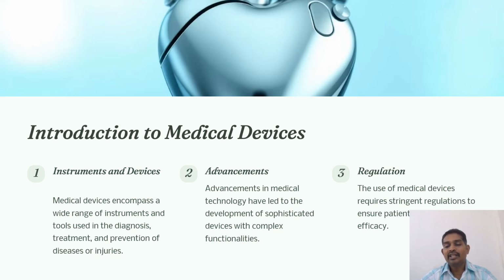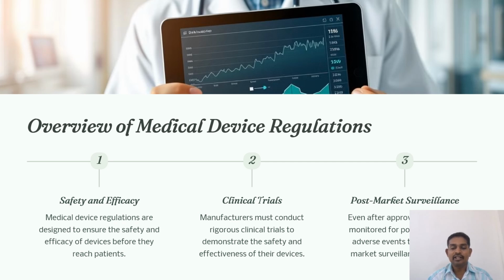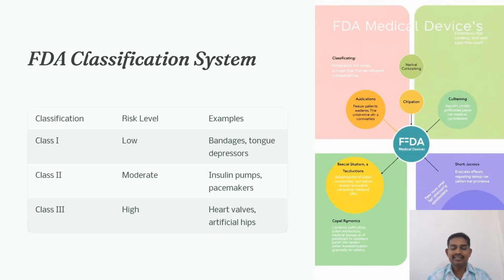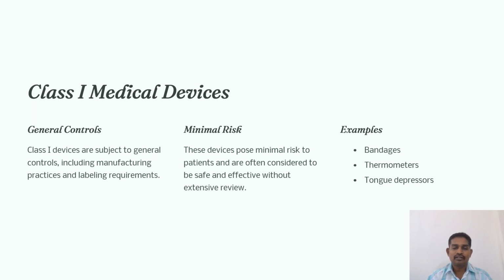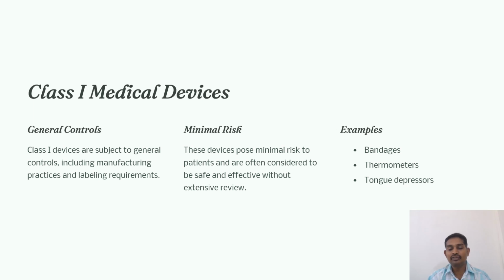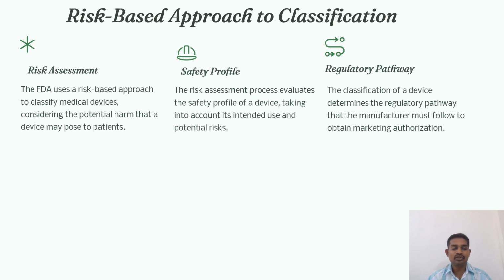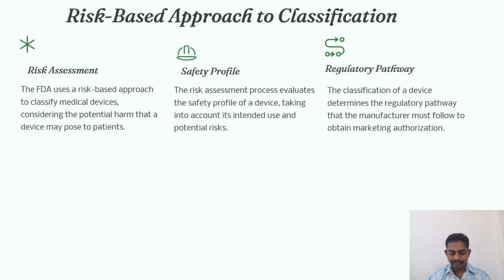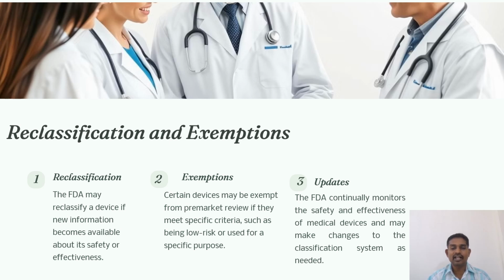Medical Devices Classification Unit 1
Classification of Medical Devices